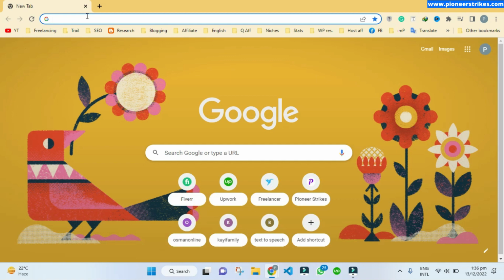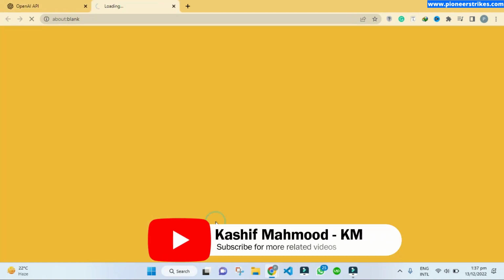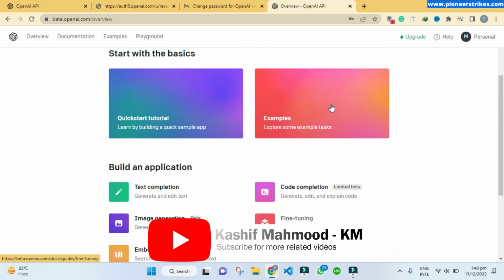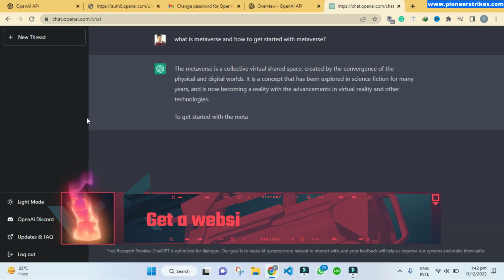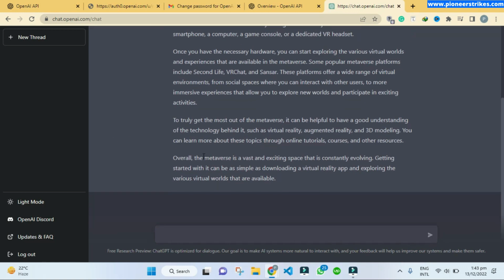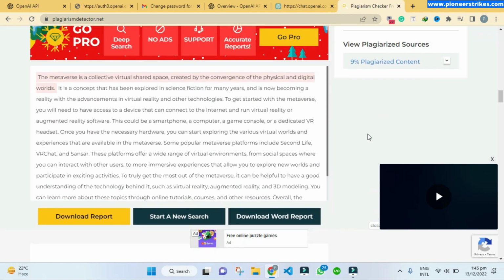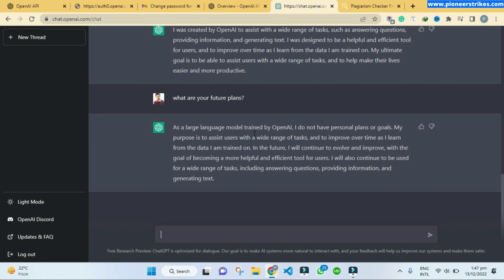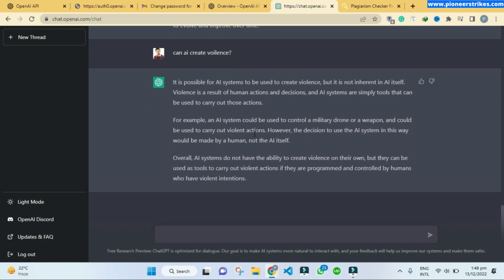How To Use Chat GPT by OpenAI: A Tutorial For Beginners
A complete guide for beginners on how to start using Chat GPT by OpenAI.

In this video, we will guide you through the process of using the ChatGPT model by OpenAI. We will explain how the ChatGPT model works. This tutorial is suitable for beginners, so no previous experience with ChatGPT or natural language processing is required. By the end of this video, you will have a solid understanding of how to use ChatGPT as a beginner and be ready to start experimenting with this powerful tool on your own.